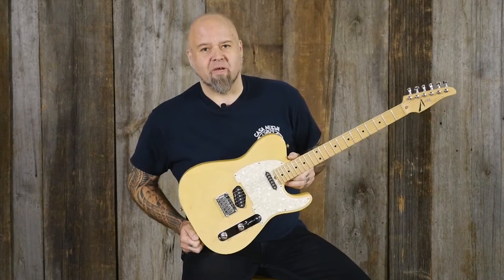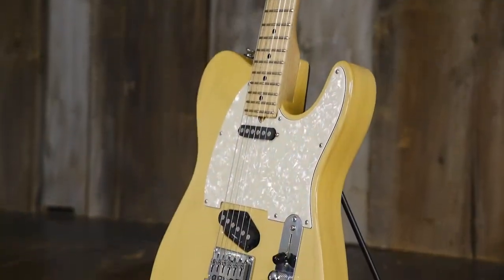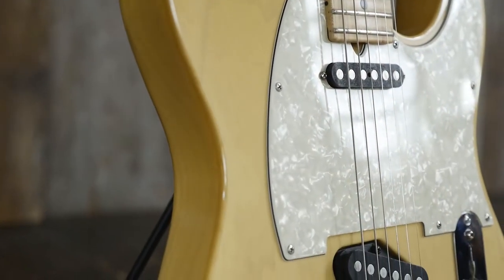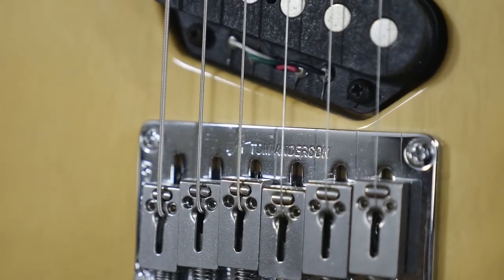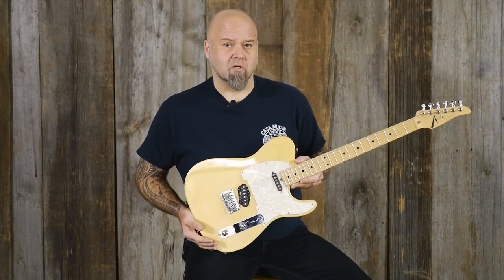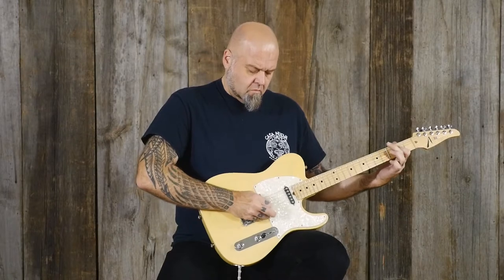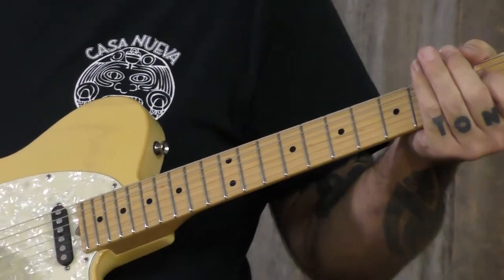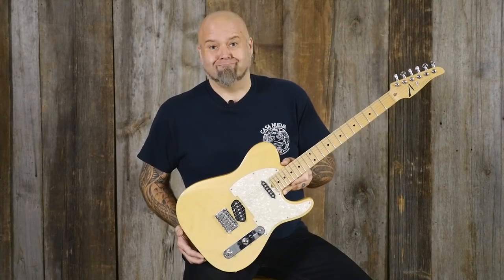Tom Anderson Hollow T Classic (2001) | Elderly Instruments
A nice, lightweight guitar with plenty of tonal options. The Tom Anderson Hollow T Classic (2001), demonstrated by Steven Olson.